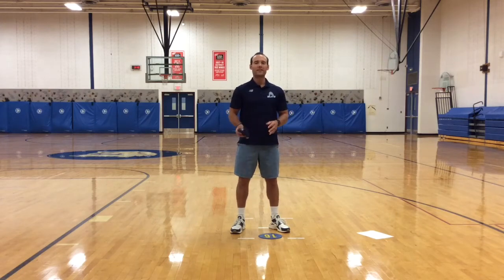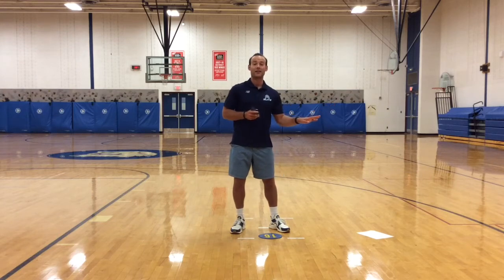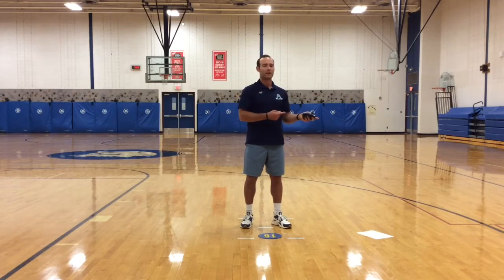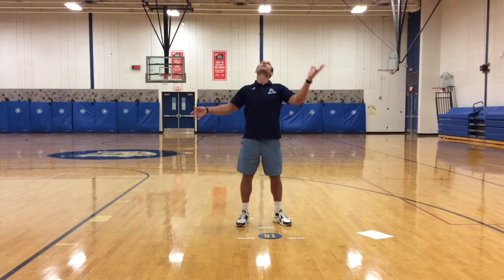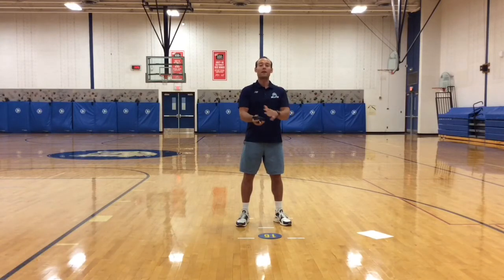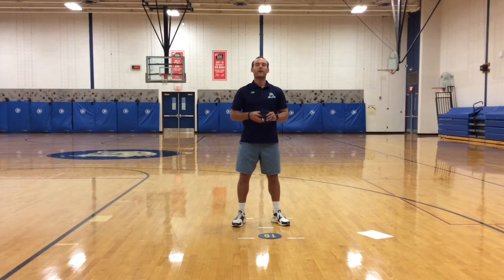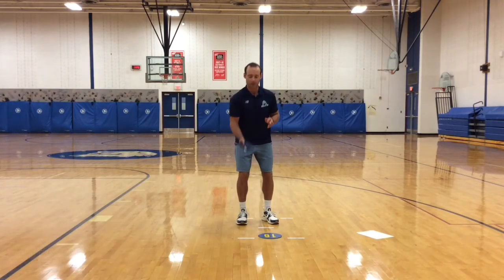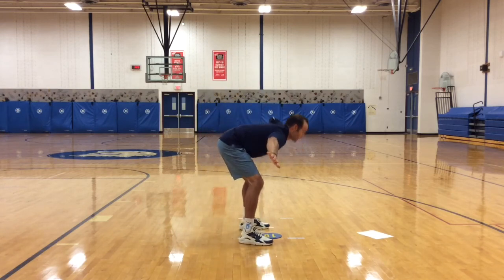Hand-Eye Coordination with Beanbag (Level 1)